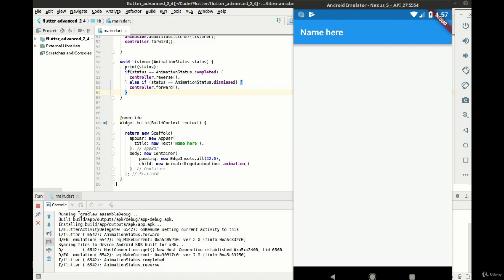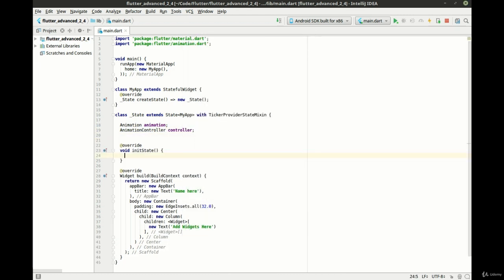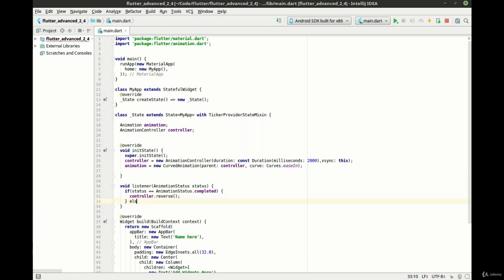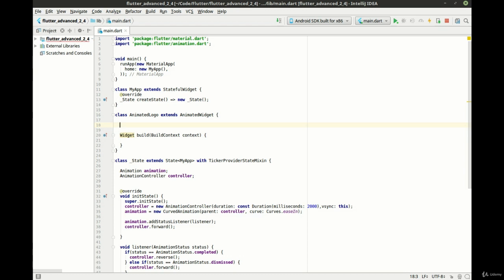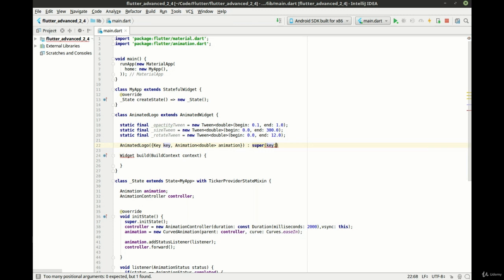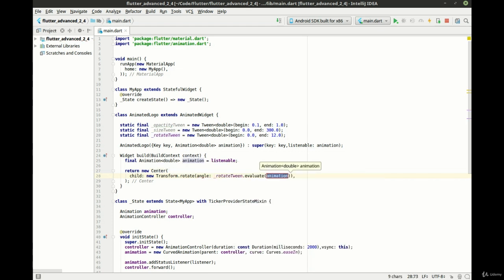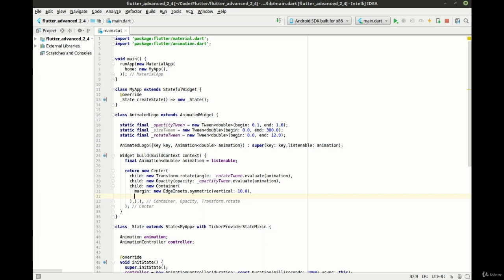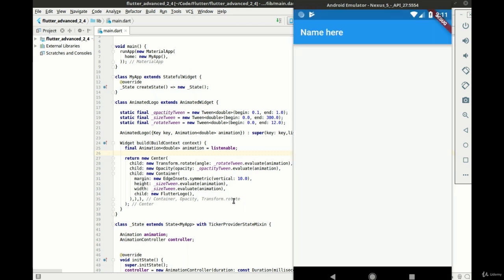4 Animated Widget